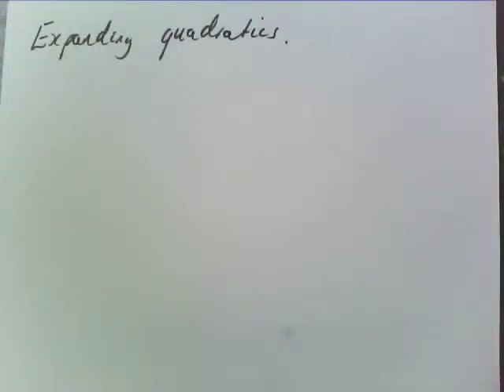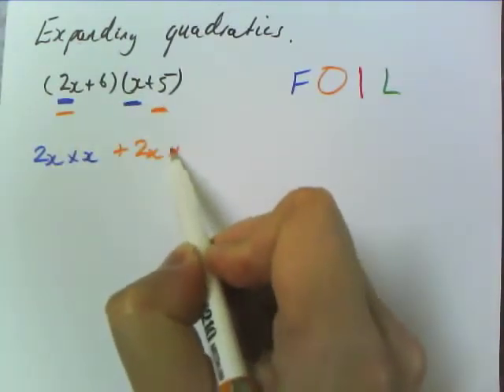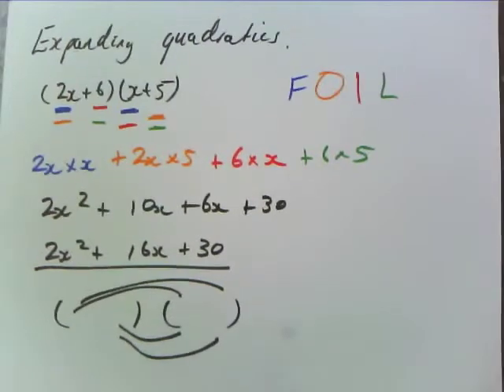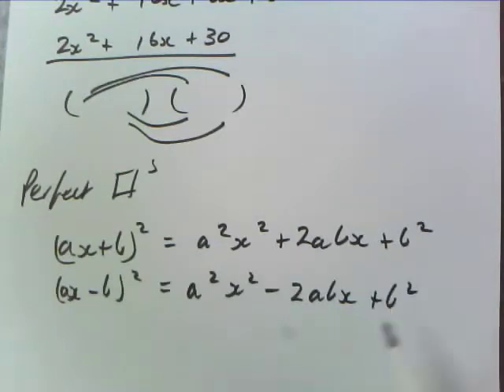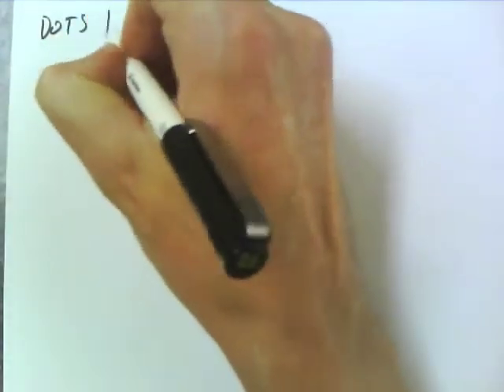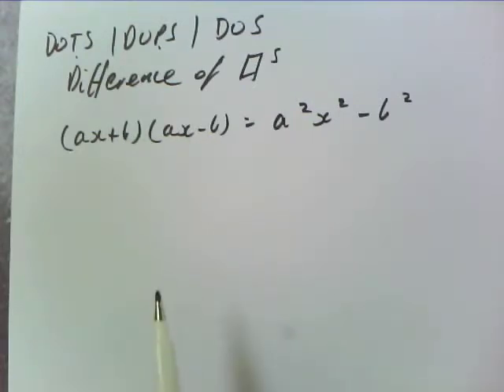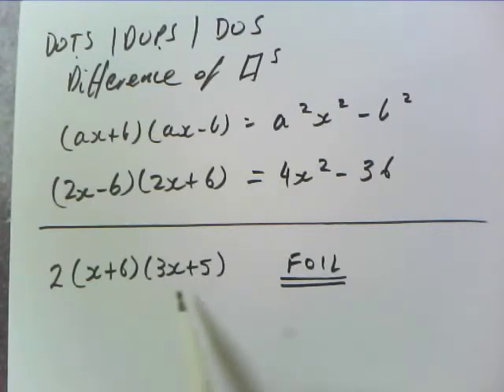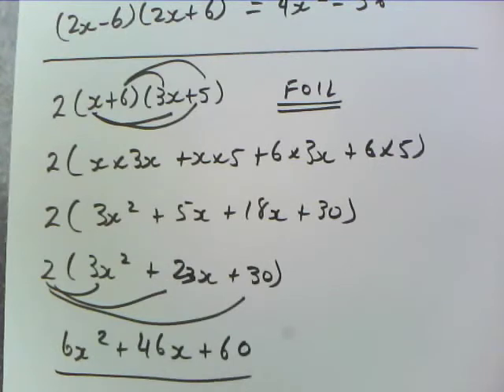2B - Expanding Quadratics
These videos are designed to teach my students specific VCE Maths Methods concepts. They are linked to Jacaranda Maths Quest 11 Mathematical Methods CAS TI-NSPIRE Edition. This video is about expanding quadratics.